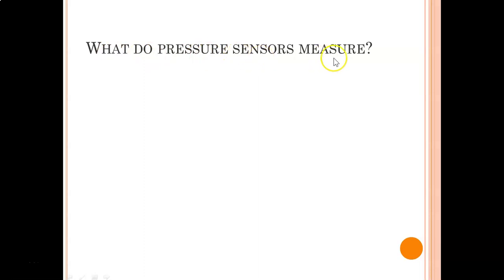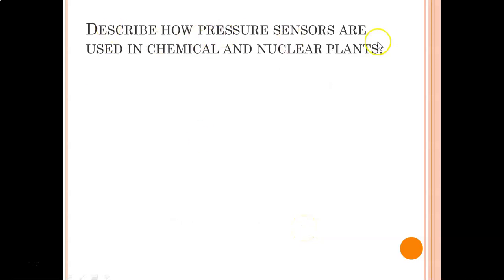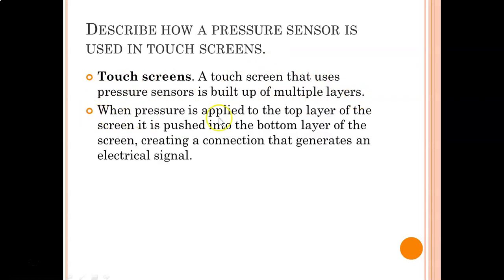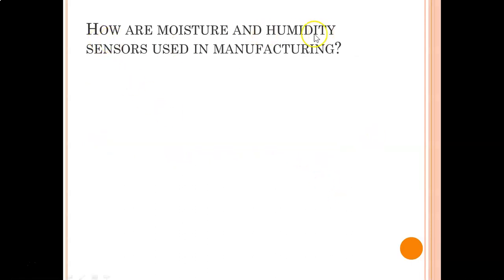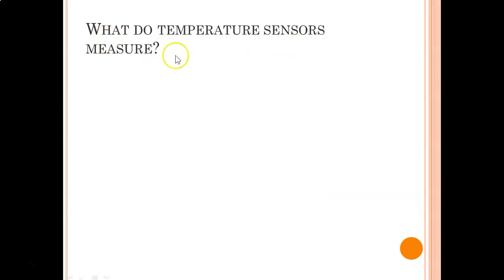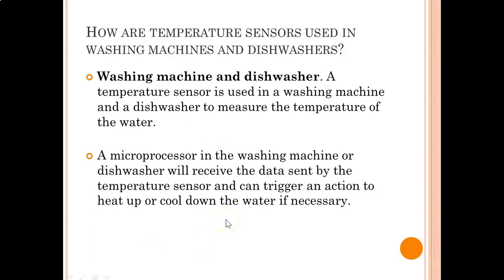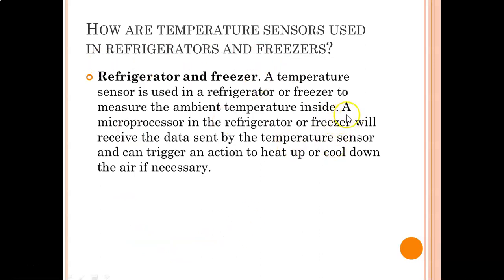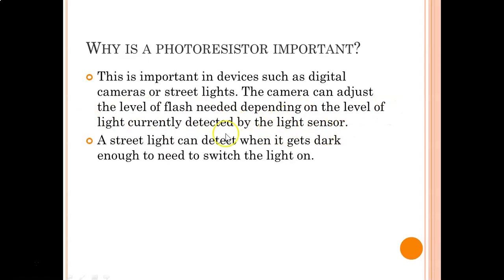Chapter 3 - Lesson 2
This is the second lesson of chapter 3.